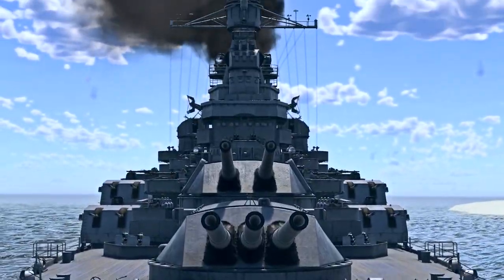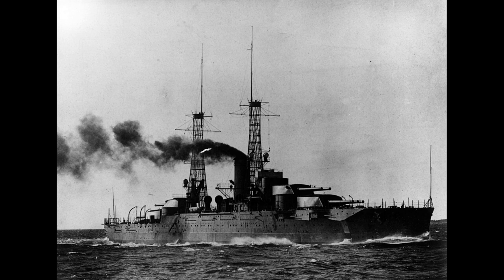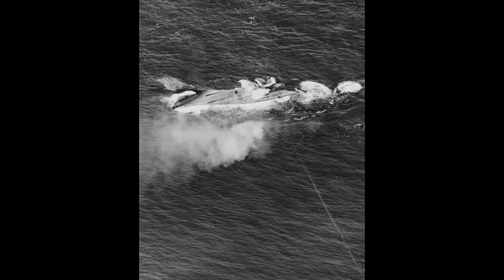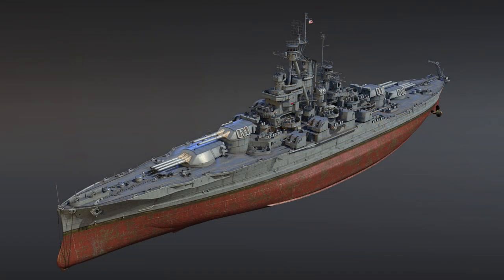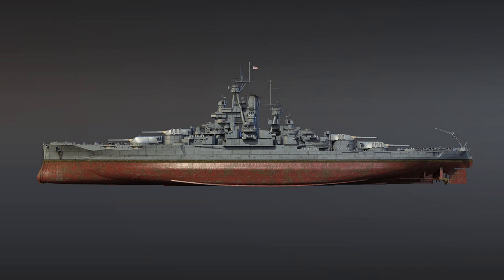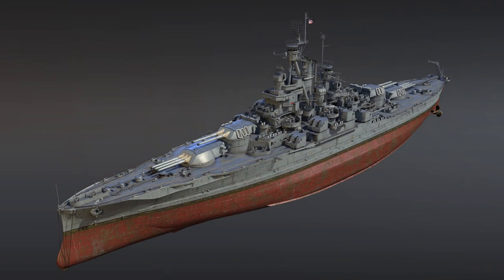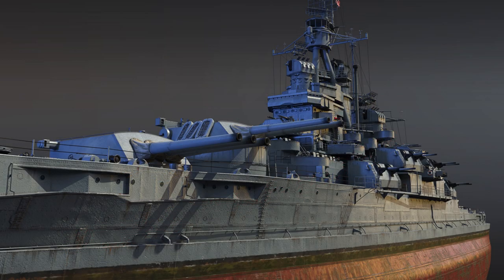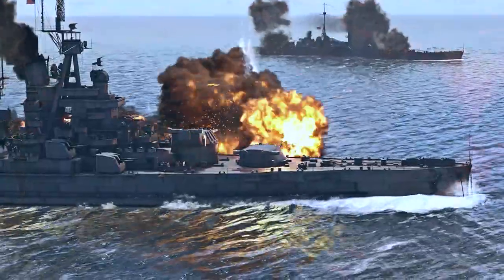USS Nevada (BB-36) - War Thunder Devblog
Today we take a look at the USS Nevada (BB-36), the first US Standard Battleship and the first US Battleship in War Thunder to be fitted with the copious amounts of anti-aircraft armament one expects from US ships.